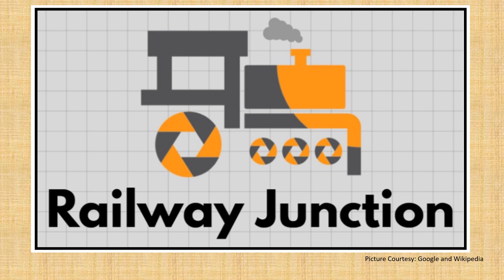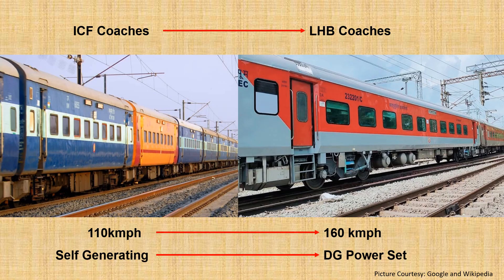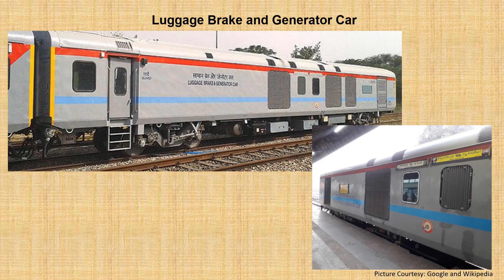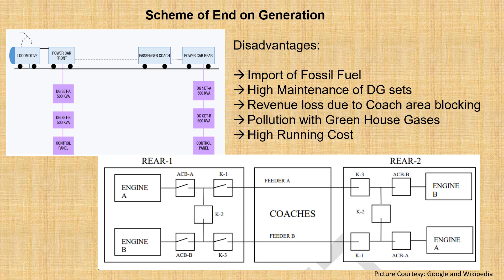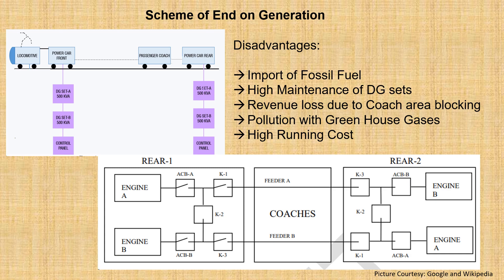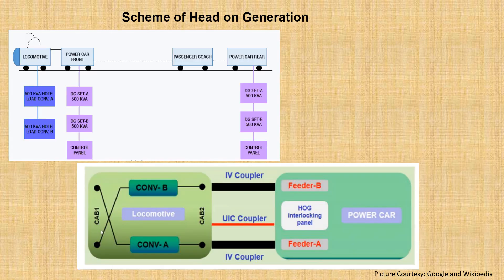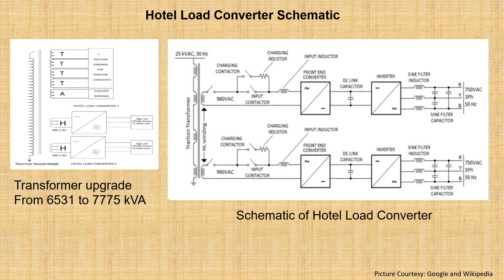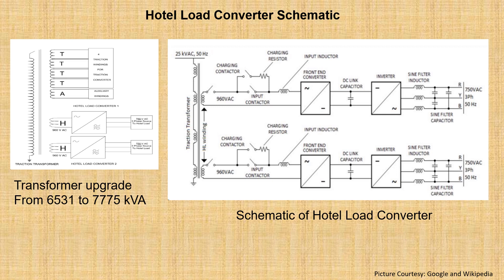Head on Generation for powering LHB Coaches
This video talks about Head on Generation in Locomotives to create power for the LHB Passenger Coaches. This innovation from Indian Railways solved the issue of Fossil Fuel Import, Low Running Cost and less pollution.
The video also talks about the power schematic of the Hotel Load Converters.